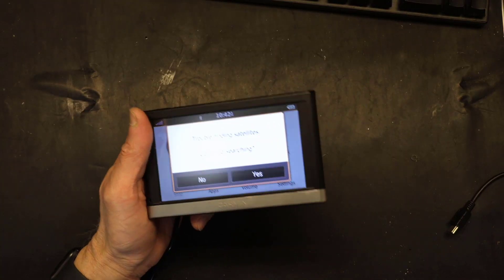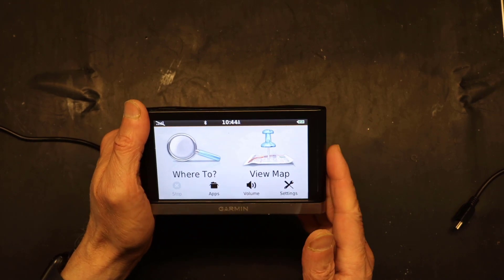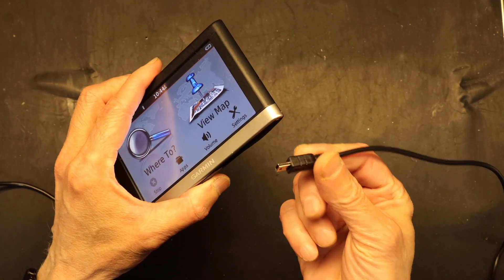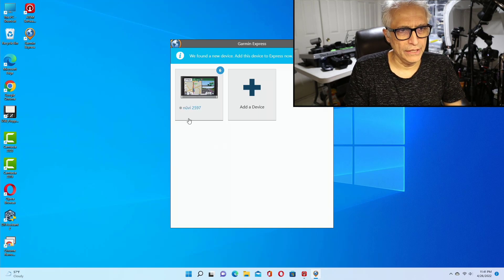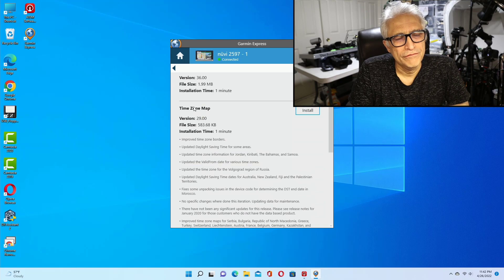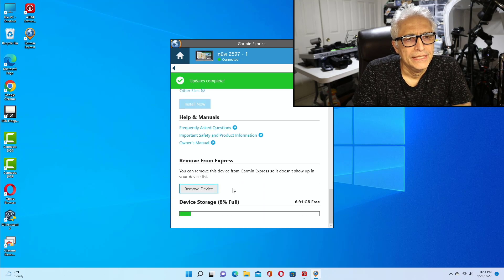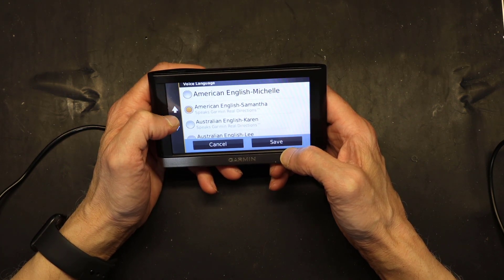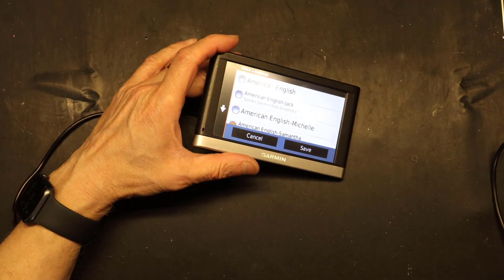Tutorial on How to install Garmin Voice Files to your GPS Navigation Devices using Garmin Express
Some older TTS Voice files such as Jill will not work on the newer Garmin units.